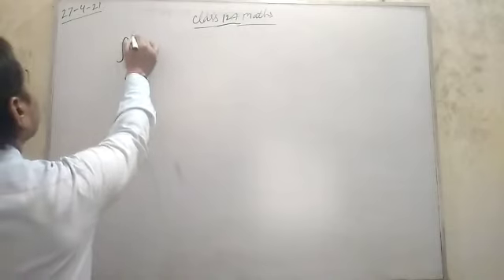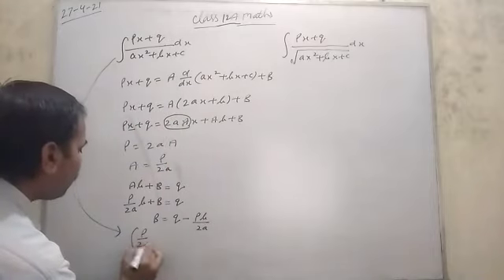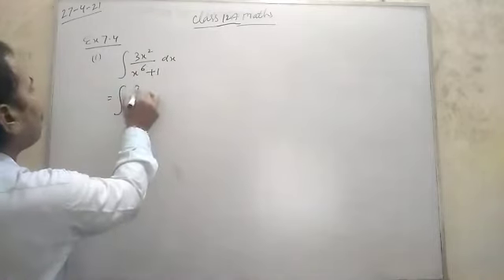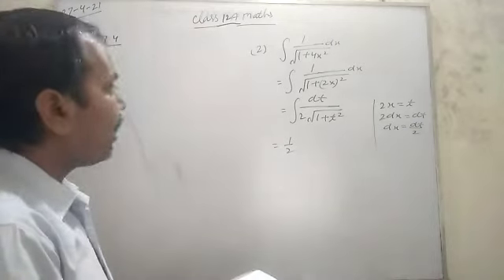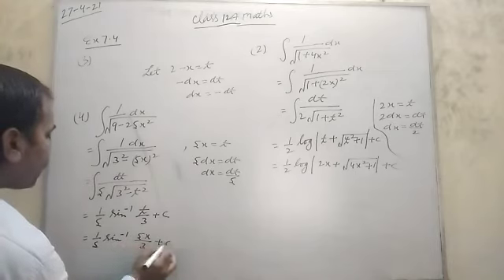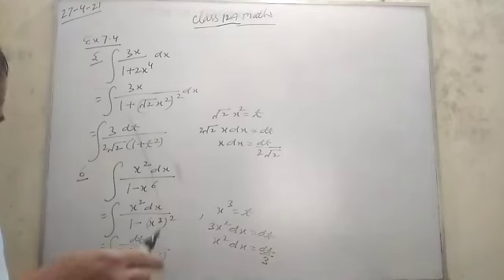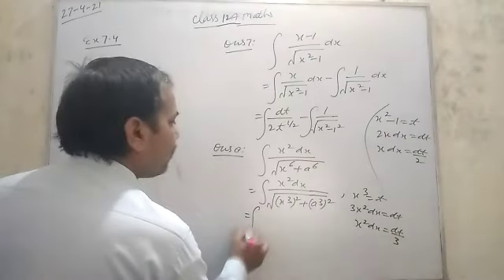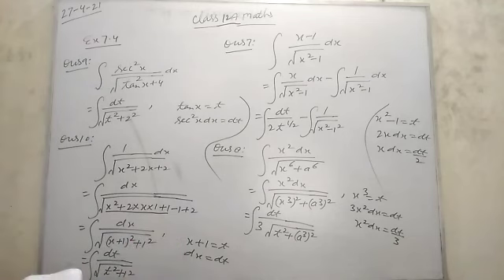Class-12th L-7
Ex 7.4